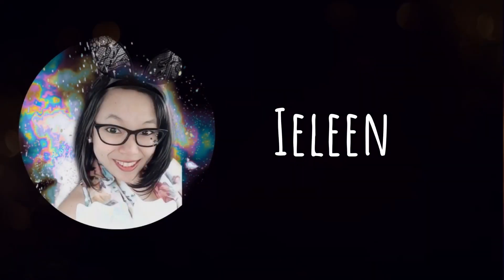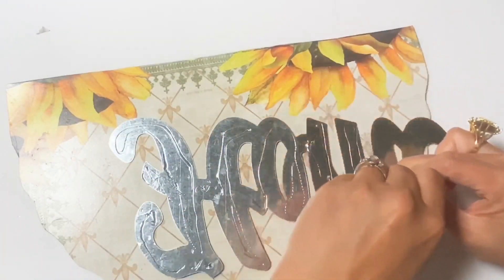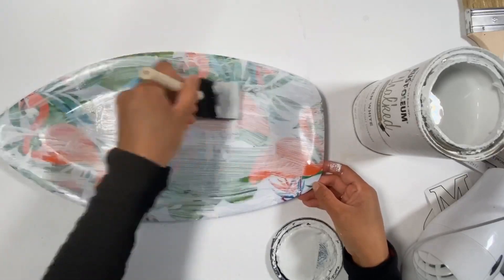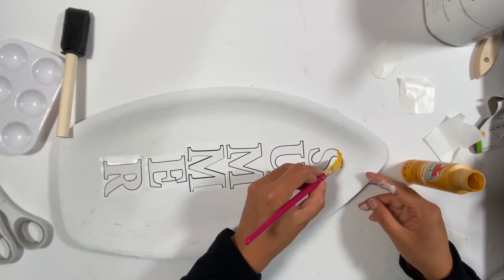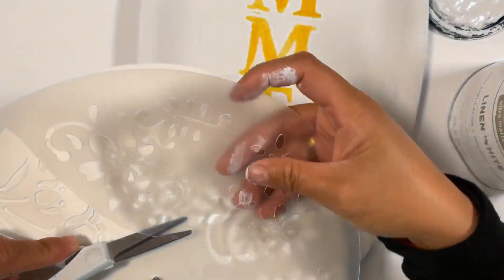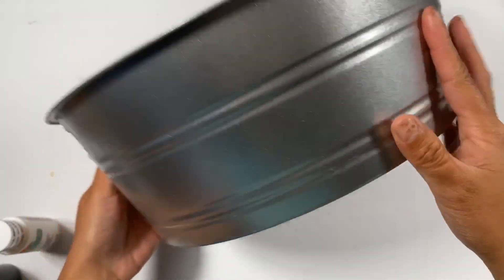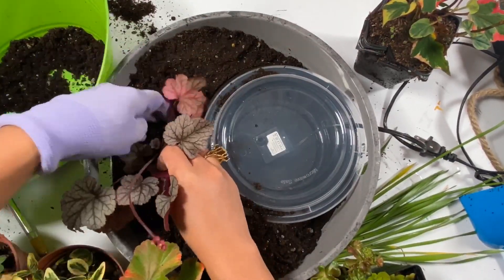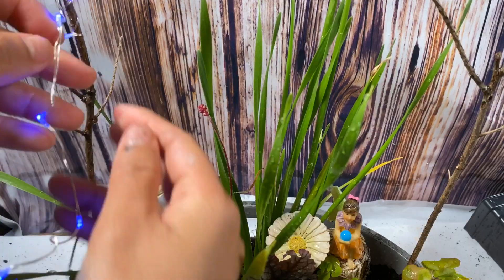DOLLAR TREE DIY | SUMMER DECOR IDEAS 2020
In today’s video, I will be sharing with you how I made these 3 Farmhouse Summer decor its an open invite challenge hosted by Heidi Sonboul this is her channel, check her out.

Materials:
DIY 1
Fourth of July Board
Place Mat from Walmart
Wood Glue
Wood Beads
Wired Jute Twine

DIY 2
Tray

DIY 3
Handy Tub
Silver Spray Paint
Water Pump
Plants
Potting soil
Fairies
Lights

➤ Full sized hot glue sticks
➤ Full sized hot glue gun

➤ Materials from Amazon that I use in all of my videos!